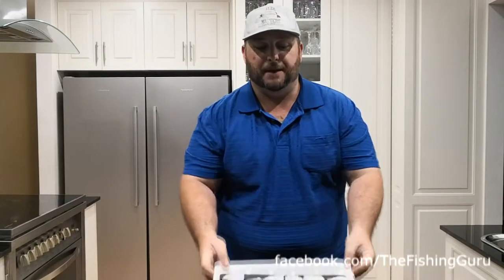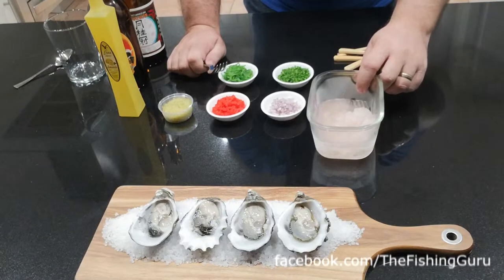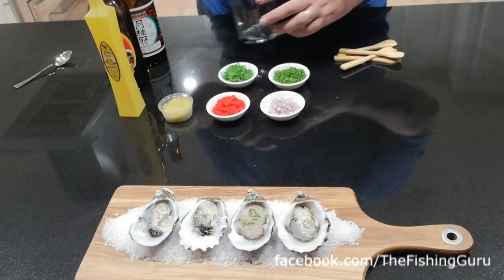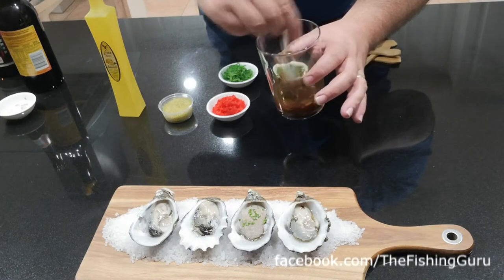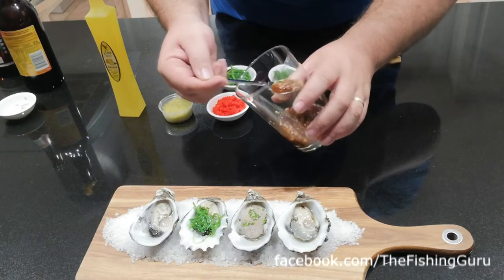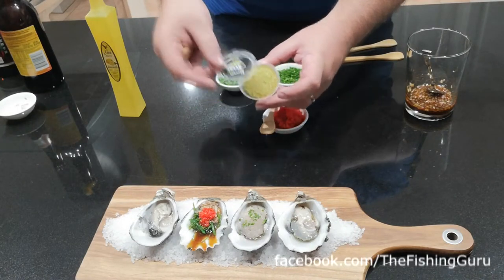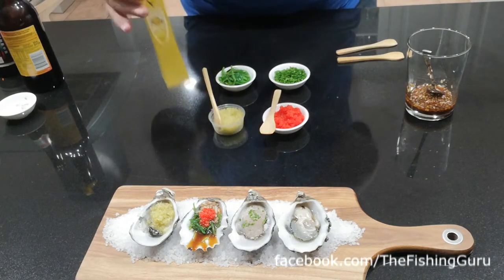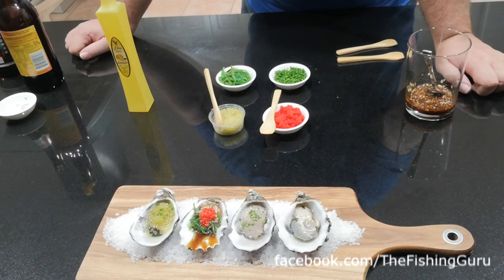4 EASY & DELICIOUS WAYS TO SERVE OYSTERS - our favourites!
Here we demonstrate four of our favourite ways to prepare and serve oysters (natural - uncooked)

- Natural
- Champagne Sorbet
- Japanese Style
- Citrus Maximus